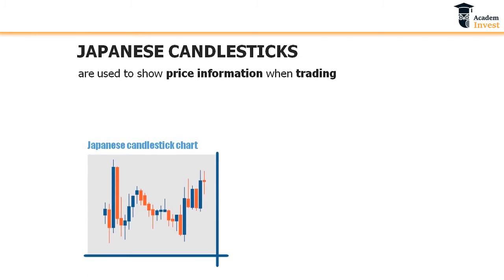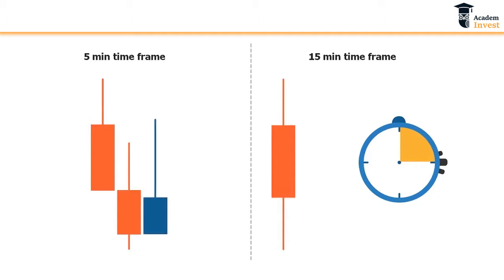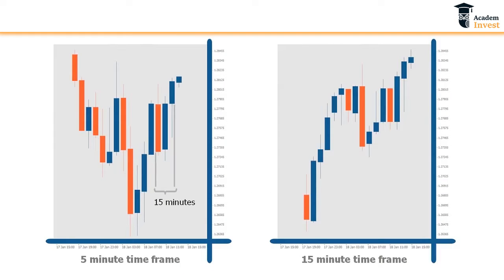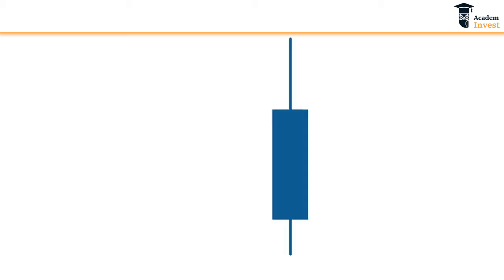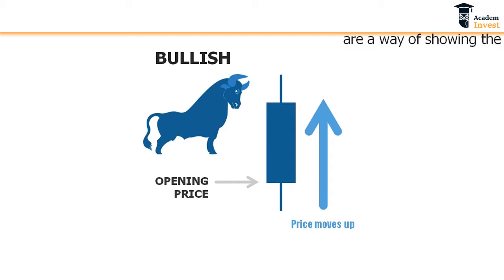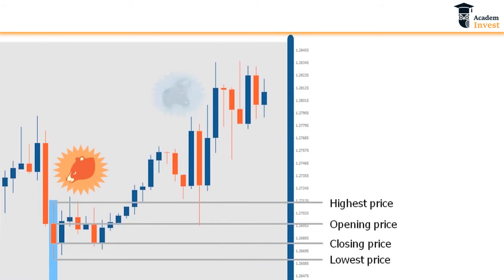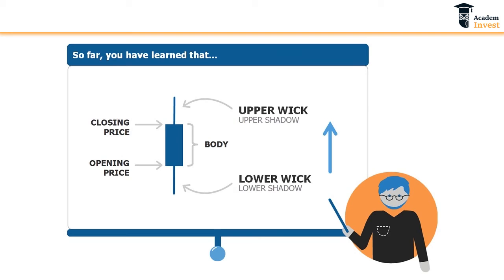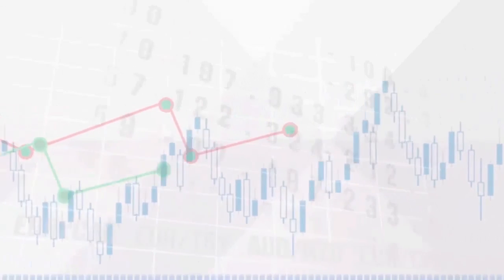How to Read Candlestick Charts for Trading Analysis